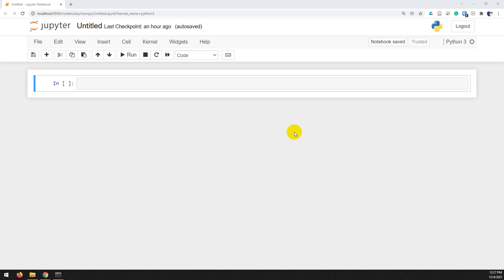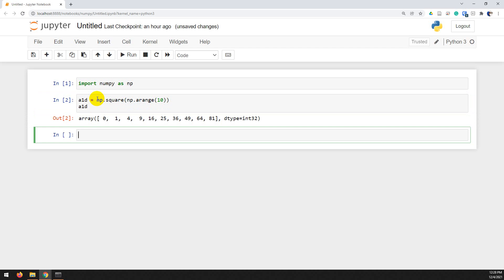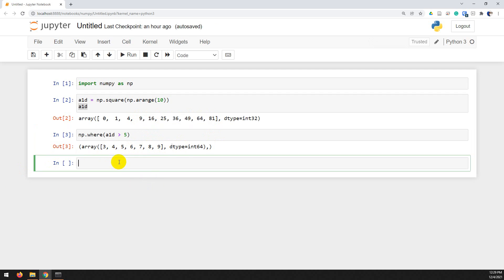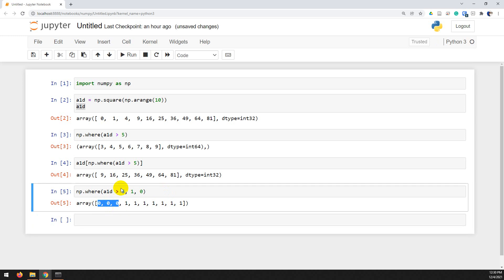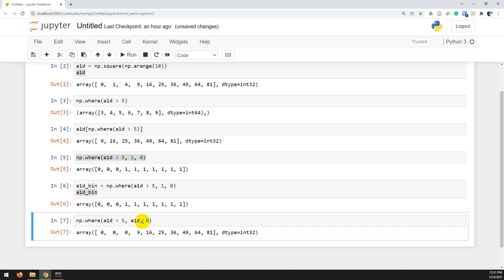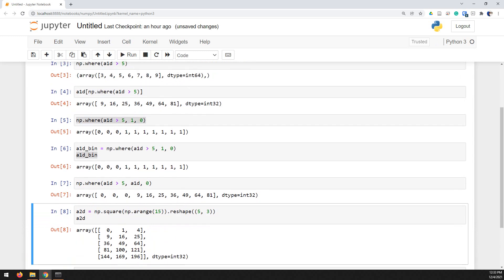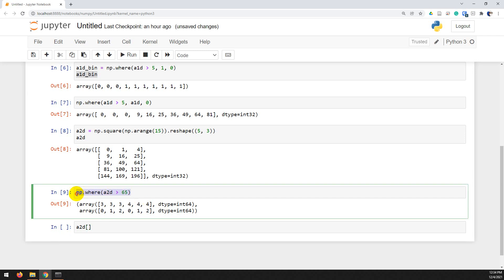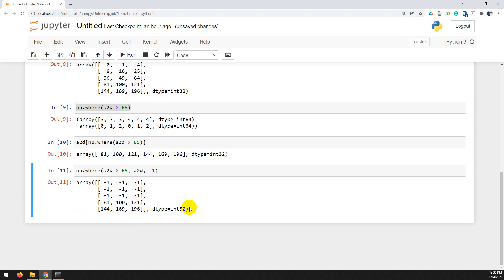Use numpy.where() For If Else Conditionals on Python Arrays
The numpy.where function is a very powerful way to scale conditional operations to large arrays while reducing computational overhead. Basically, it's a fast way to do if else on large data. This numpy.where tutorial will teach youth basics on 1d and 2d arrays with some clear examples.